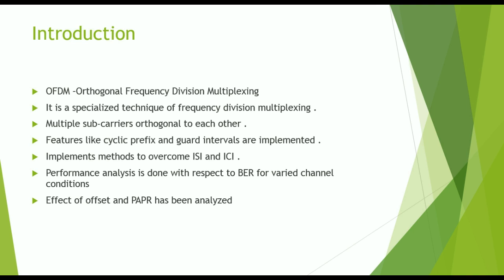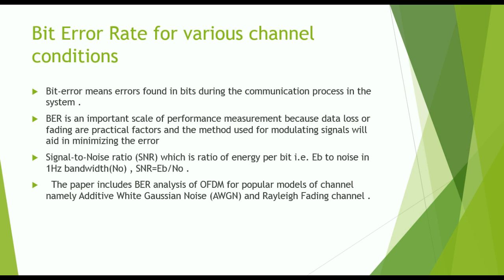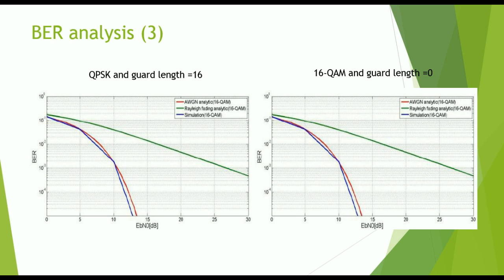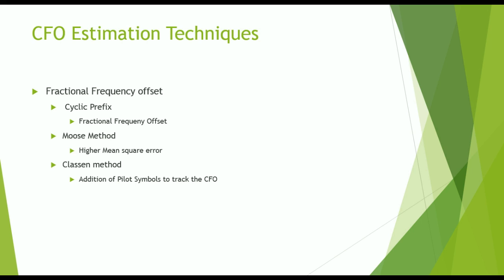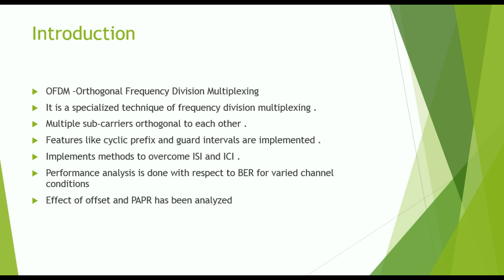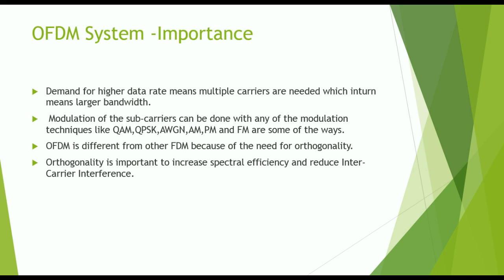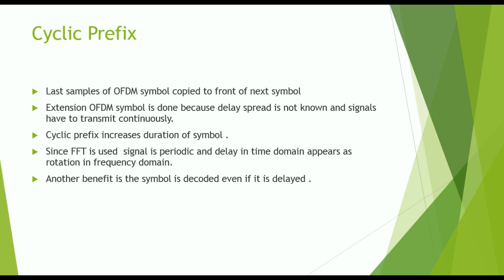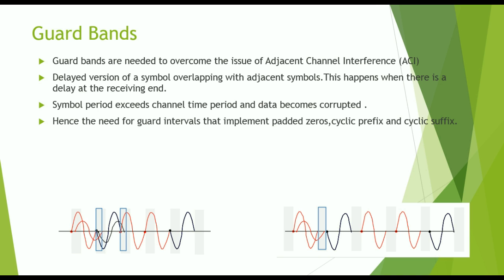EEL6509-Study and Analysis of OFDM System Part2